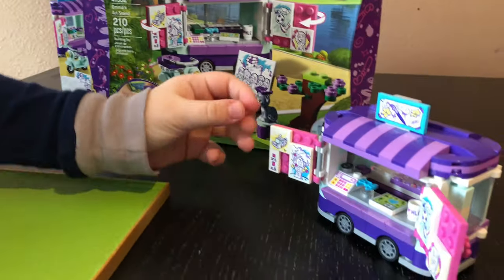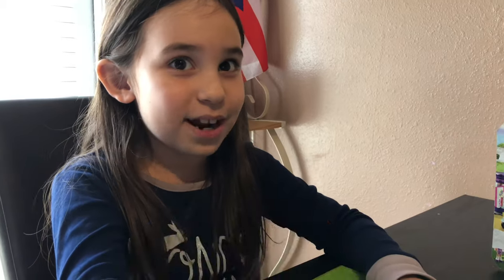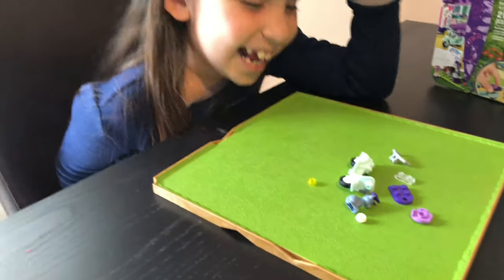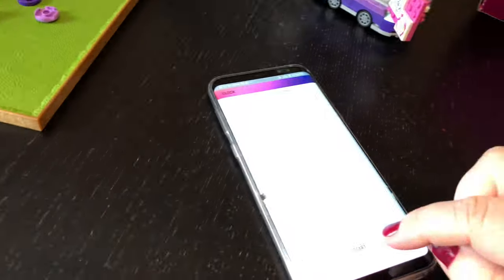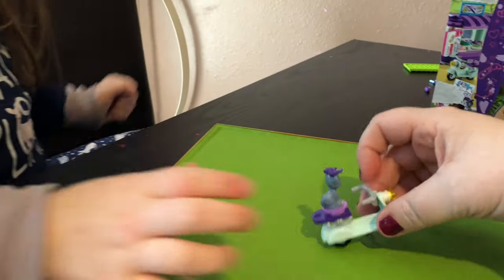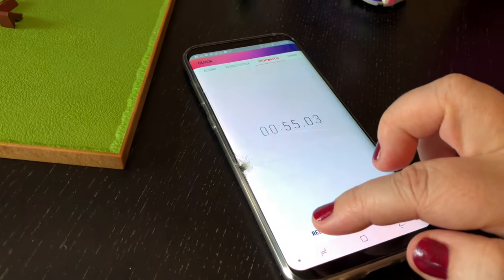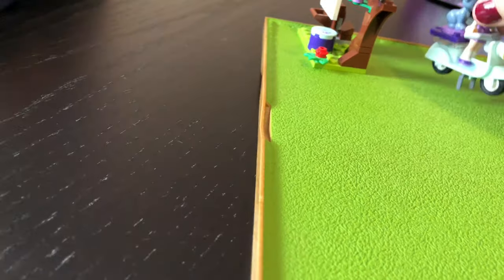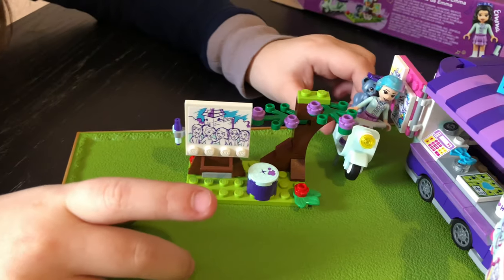How Fast Can You Build A LEGO Set?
We put Lily, our Master Builder, to the test and timed how fast she could put together a lego set.